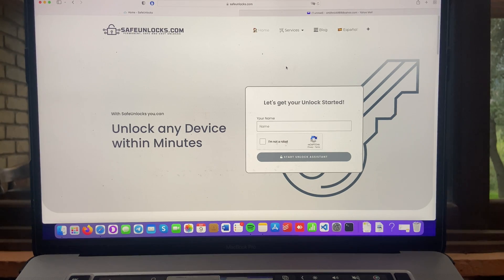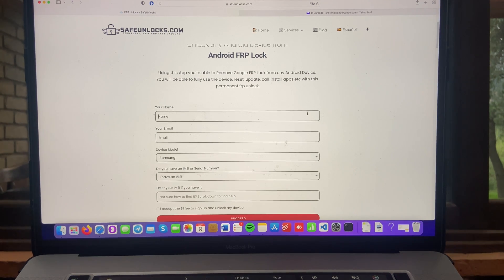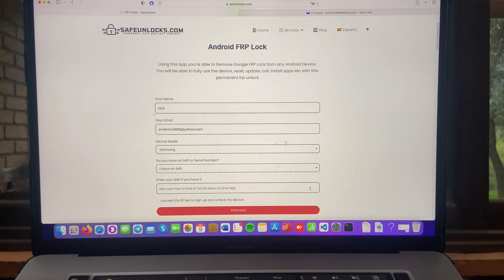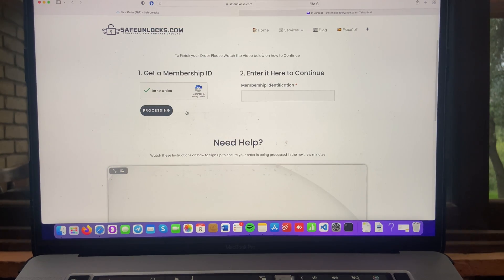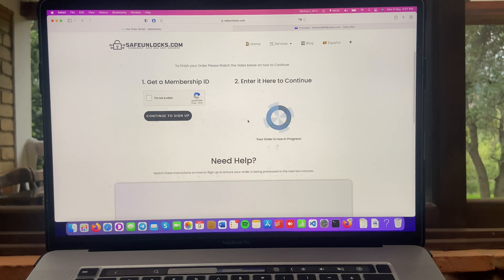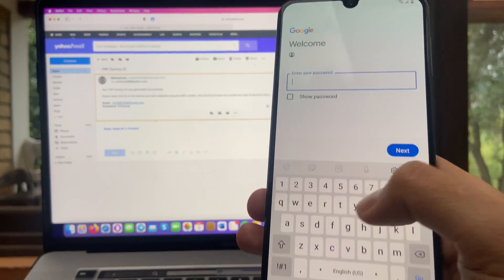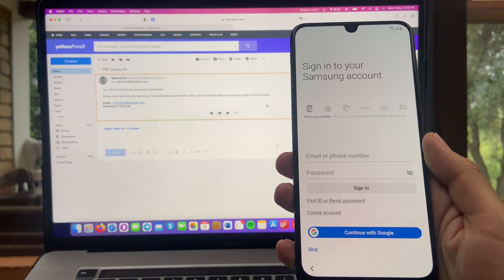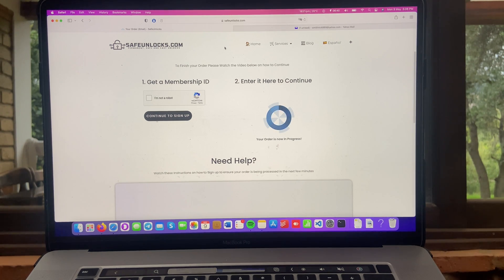Unlock FRP lock in Under 10 Minutes (compatible with all models)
If you have forgotten your Google account password and are locked out of your device, do not worry! We can help. In this blog post, we will walk you through the process of unlocking your FRP lock. This process is simple and easy to follow, even if you have never done it before. So don't stress - just follow our instructions and you will be back up and running in no time!

This is a measure implemented by Google to prevent other people access to your information once you reset your phone, this mode is triggered when you reset your phone to the factory settings. The only way to access your phone is using your google account and your password, this issue may be found on most second-hand cellphones bought over the internet, Samsung devices are among the most frequently impacted because they can save previous owners' Google credentials.

Advantages of unlocking FRP

You can find it very useful to unlock your phone, once you unlock the FRP mode you can permanently bypass the FRP mode, you can use any account after carrying out the process. You don't need to worry about any damage to your phone, after the unlock you can use your device normally, running the google services and updating your operative system with total calm.

Disadvantages of unlocking FRP

You need to understand, that Factory Reset Protection is a security measure, and the moment you unlock your phone it will be more vulnerable and your information as well. Another point to take into account is your data, the unlock wipes all the information and accounts on your device, as if it were a brand-new phone. You can restore all your information after the process is done, you can make a recovery backup or save your important data on a computer.

Use SafeUnlocks to unlock your phone

SafeUnlocks is the best unlocking tool that you can find on the whole internet, offering fast, safe, reliable, and affordable service, in no more than 25 minutes and following some simple steps you can remove the FRP. On our official website you will find a small form you need to fill out with the following details:

• Name.
• Device Model.
• IMEI number.

The second step is getting a free membership with us, with it you can access our wide portfolio of services, and you can get your membership with no cost in just 5 minutes.